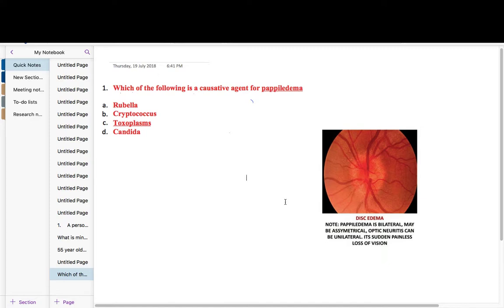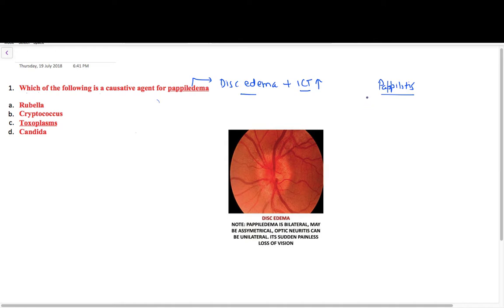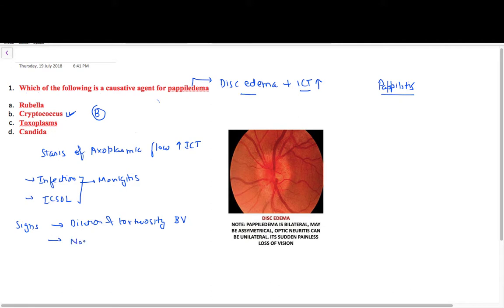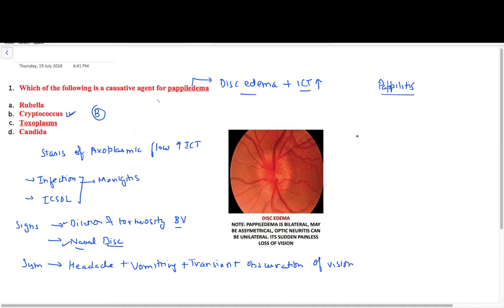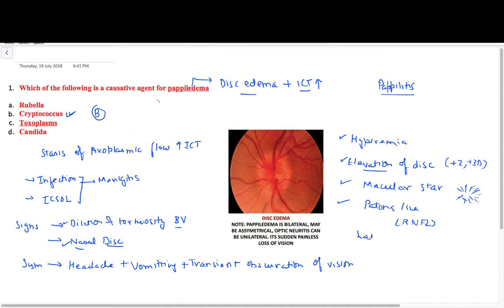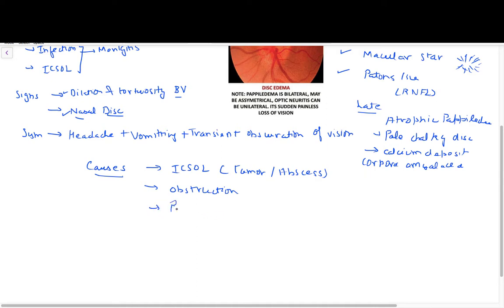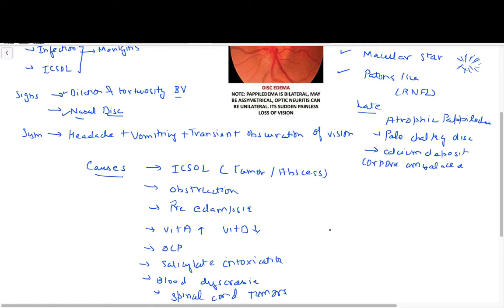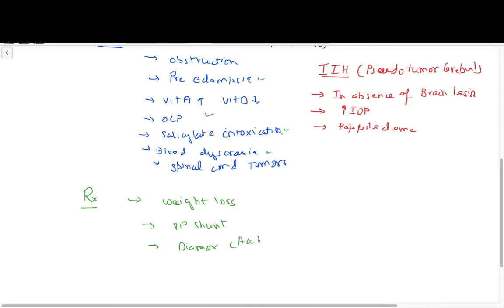recent question 4